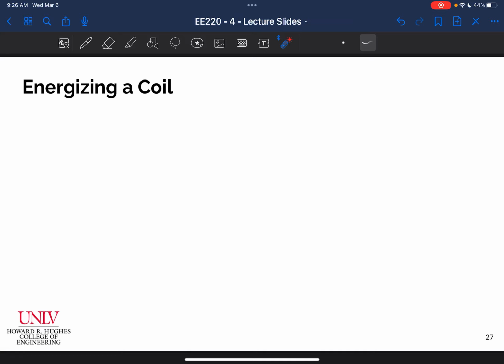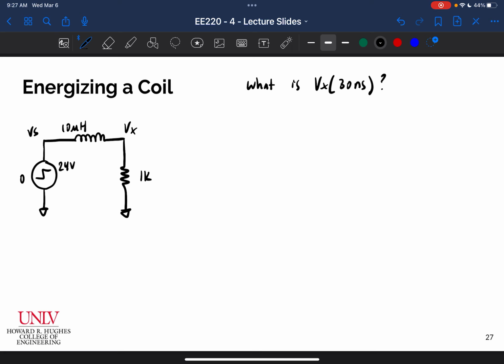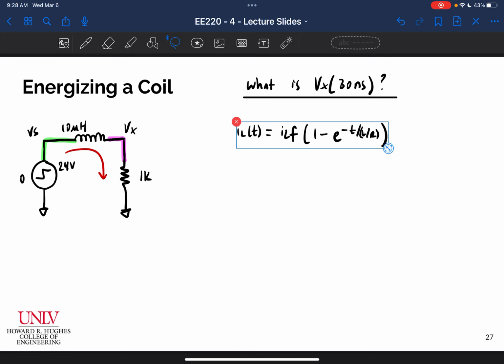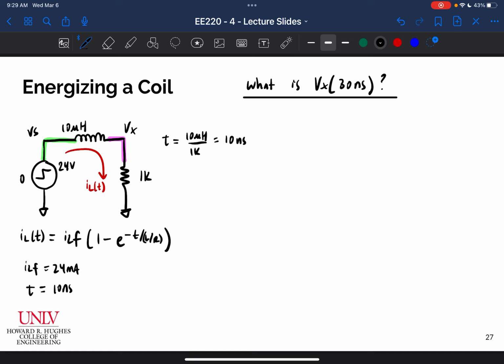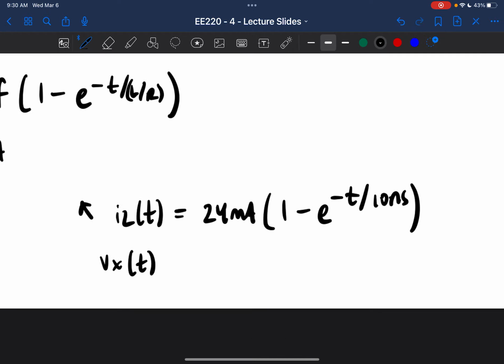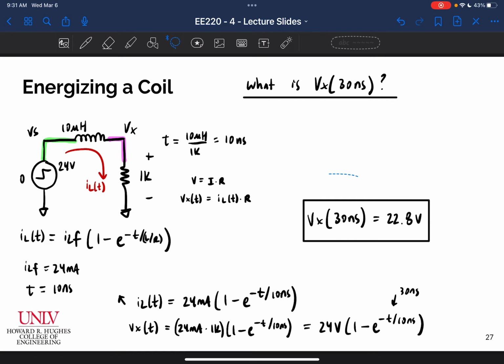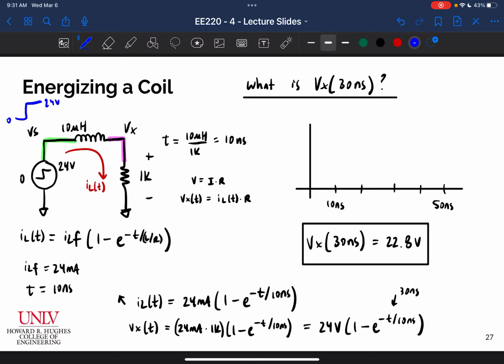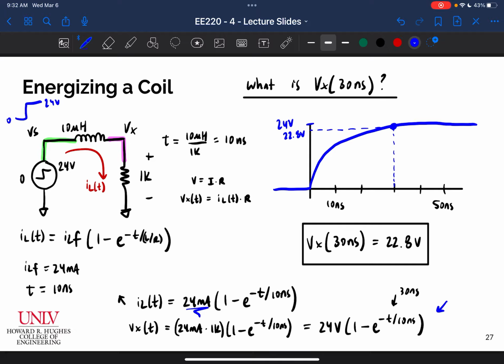4.27 - Energizing RL Example 2